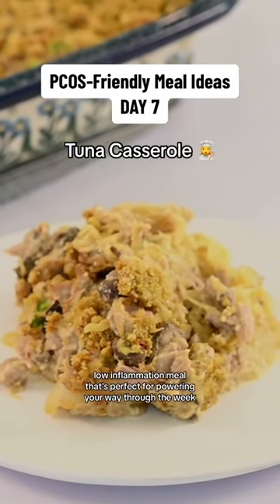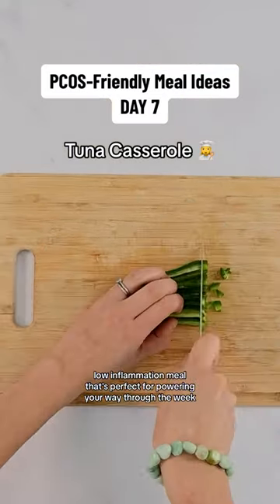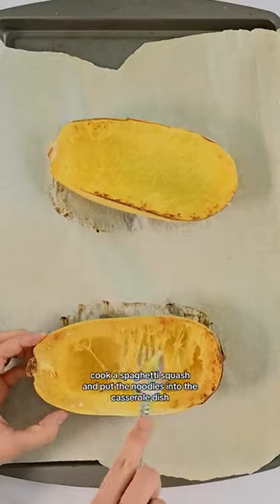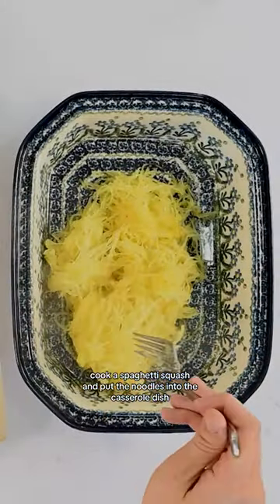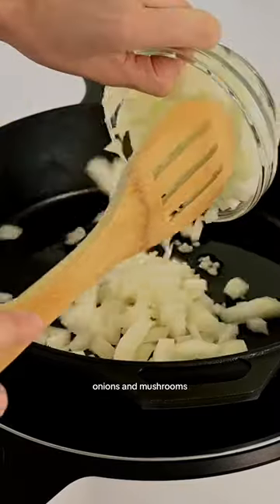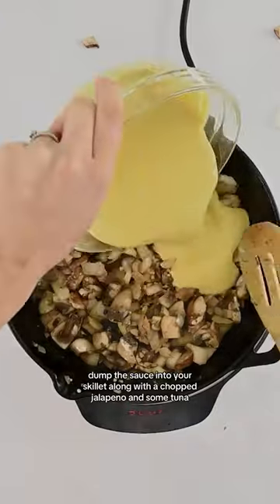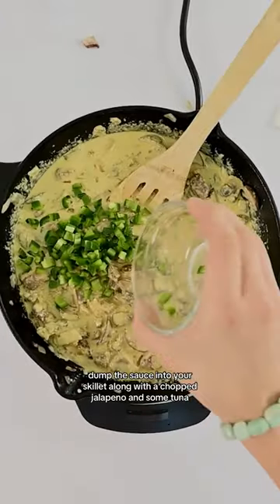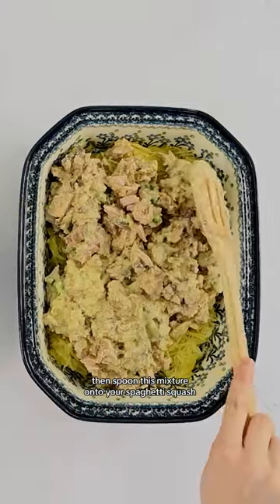PCOS-Friendly Tuna Casserole Recipe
You would never guess this was a PCOS-friendly meal. Perfect for powering you through a busy work week.

Do you have PCOS and want to make diet changes to get your symptoms under control? 👇

Download my free 3-Day Meal Plan, grab a free PCOS recipe cookbook, or join my free 30-Day PCOS Diet Challenge

👉INGREDIENTS (SERVES 4):
20 oz Canned tuna (drained)
1 cup Cashew nuts
1/2 cup Almond milk
1/2 cup Chicken or Veg stock
1/2 tsp Salt
1 cup Nutritional yeast (divided)
6 tbsp Olive oil (divided)
1 cup Brazil nuts
1/2 cup Almond meal
1 Spaghetti squash
1 tbsp Garlic (minced)
1 Onion (finely diced)
4 cup Mushrooms (diced)
1 Jalapeño (finely diced)
👉DIRECTIONS:
1. Preheat oven to 400°F (200°C).
2. Soak cashew nuts in boiled water for 10 minutes, then drain.
3. Use a knife to cut the spaghetti squash in half long-ways. Scoop out seeds. Place squash flat side down on a baking sheet and bake in the oven for 30-35 minutes until tender. Once slightly cooled, use a fork to scrap out the inside of the squash making “noodles.”
4. While squash is cooking, combine cashew nuts, almond milk, stock, salt, and half of the nutritional yeast in a high-speed blender. Process until smooth, set aside.
5. Heat 4 tbsp olive oil in a skillet on medium heat. Sauté the minced garlic and onion for 4-5 minutes, then add in the mushrooms. Cook for 4-5 minutes, til the mushrooms are tender.
6. Pour cashew mixture into the skillet and stir until well combined. Remove skillet from heat and stir in tuna and jalapeño.
7. In a large baking dish, combine sauce mixture with the prepared spaghetti squash noodles. Make sure the noodles are well coated.
8. For the topping: combine the Brazil nuts and remaining nutritional yeast in a food processor then blitz together to create crumbs. Stir in 2 tbsp olive oil and add the almond meal. Spoon mixture on top of the casserole and spread evenly before baking.
9. Place in oven and bake for 15-20 minutes until the casserole is golden.